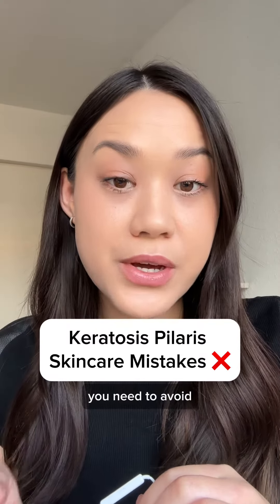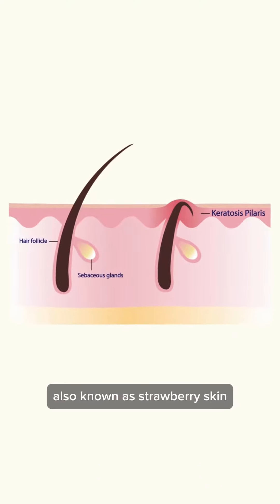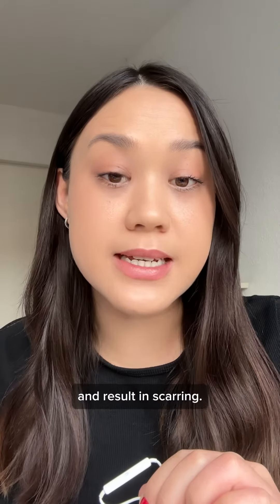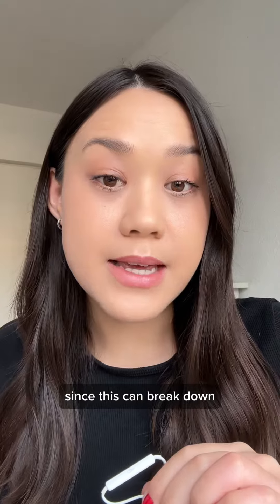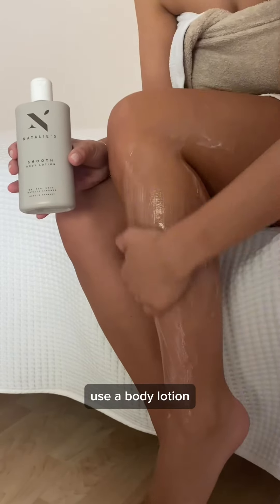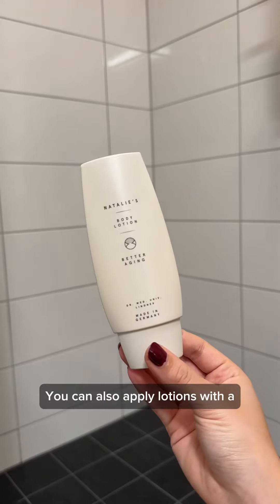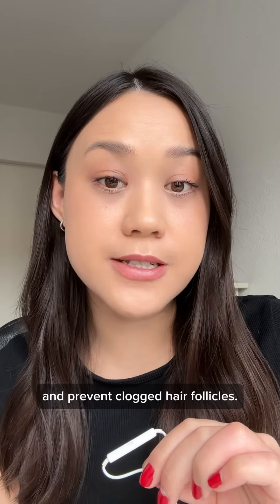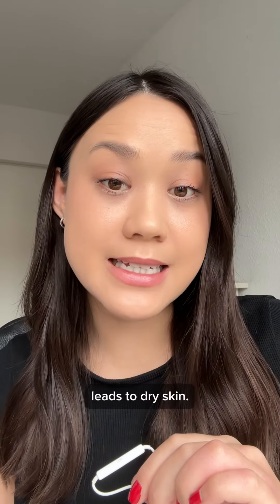Keratosis Pilaris Skincare Mistakes you might be making!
Strawberry skin, Chicken Skin or even bumpy skin texture... KP! Whatever you've called it, here's the need to know on keratosis pilaris. What it looks like, how to prevent flare-ups, and how best to help yourself!